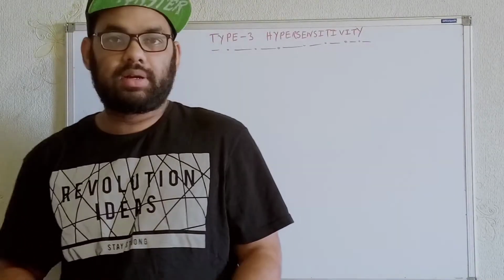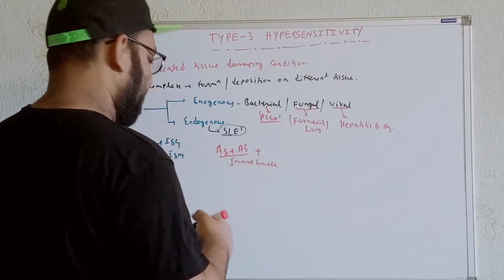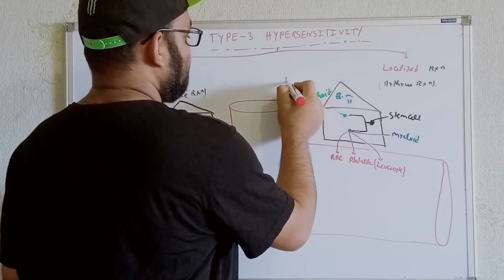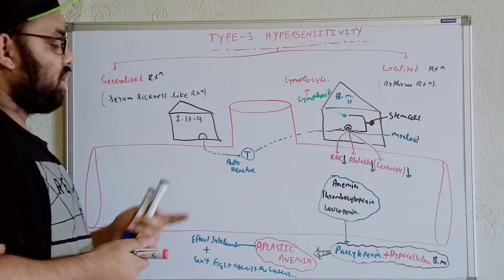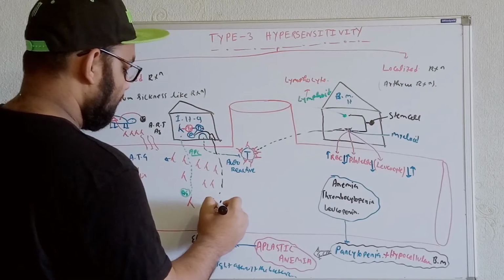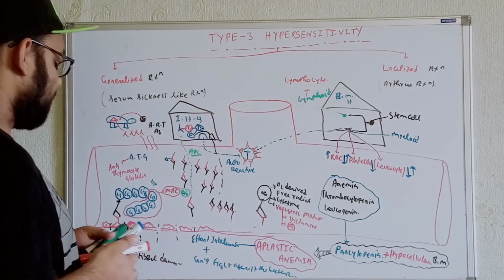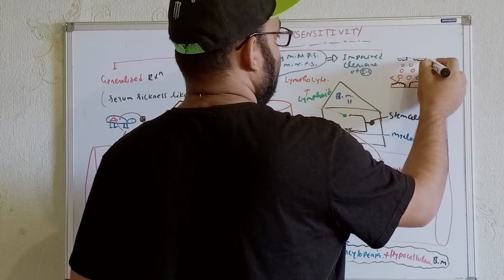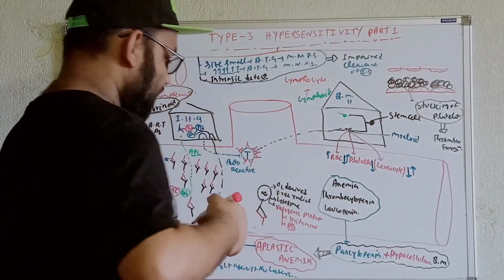TYPE 3 HYPERSENSITIVITY REACTION | PATHOPHYSIOLOGY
A hypersensitivity reaction is an inappropriate or overreactive immune response to an antigen resulting in undesirable effects. The symptoms typically appear in individuals who had at least one previous exposure to the antigen. Hypersensitivity reactions can be classified into four types:

Type I - IgE mediated immediate reaction

Type II - Antibody-mediated cytotoxic reaction (IgG or IgM antibodies)

Type III - Immune complex-mediated reaction

Type IV - Cell-mediated, delayed hypersensitivity reaction

In type III hypersensitivity reactions, an abnormal immune response is mediated by the formation of antigen-antibody aggregates called "immune complexes."[1] They can precipitate in various tissues such as skin, joints, vessels, or glomeruli and trigger the classical complement pathway. Complement activation leads to the recruitment of inflammatory cells (monocytes and neutrophils) that release lysosomal enzymes and free radicals at the site of immune complexes, causing tissue damage.

The most common diseases involving a type III hypersensitivity reaction are serum sickness, post-streptococcal glomerulonephritis, systemic lupus erythematosus, farmers' lung (hypersensitivity pneumonitis), and rheumatoid arthritis. The principle feature that separates type III reactions from other hypersensitivity reactions is that in type III reactions, the antigen-antibody complexes are pre-formed in the circulation before their deposition in tissues.